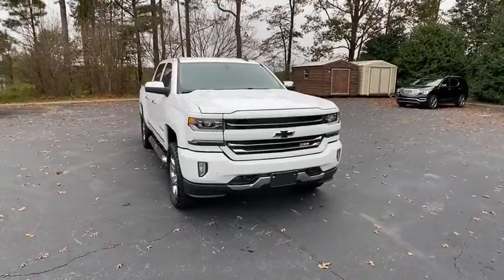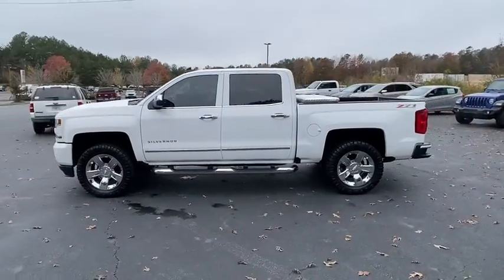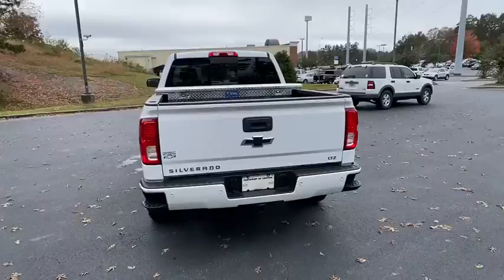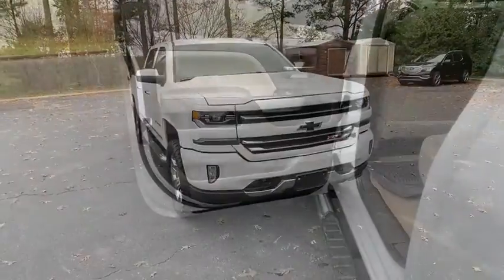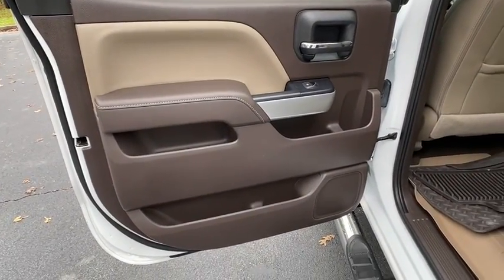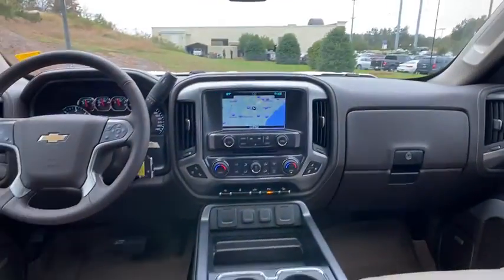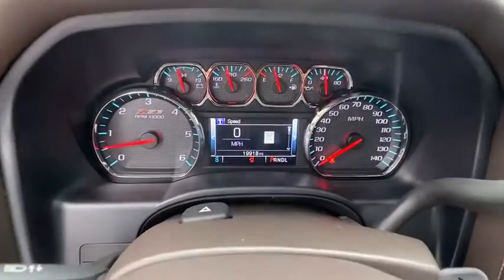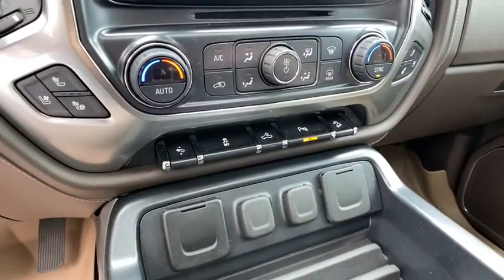2017 Chevrolet Silverado 1500 Jasper, Cartersville, Alpharetta, Dawsonville, Canton, North Georgia T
Summit White Used 2017 Chevrolet Silverado 1500 available in Canton, Georgia at CHevrolet of Canton. Servicing the Jasper, Cartersville, Alpharetta, Dawsonville, North Georgia area.
2017 Chevrolet Silverado 1500 LTZ - Stock#: T40821A - VIN#: 3GCUKSEC9HG451624

Summit White 2017 Chevrolet Silverado 1500 LTZ 2LZ 4WD 8-Speed Automatic with Overdrive EcoTec3 5.3L V8 8-Speed Automatic with Overdrive, 4WD, cocoa Leather.Recent Arrival! Odometer is 65317 miles below market average!Awards:* 2017 KBB.com 10 Most Awarded BrandsReviews:* Quick acceleration and strong towing/hauling ability thanks to available V8 engines; front seats are comfortable for long drives; cabin is pleasingly quiet at highway speeds; long list of available options allow for extensive customization. Source: Edmunds